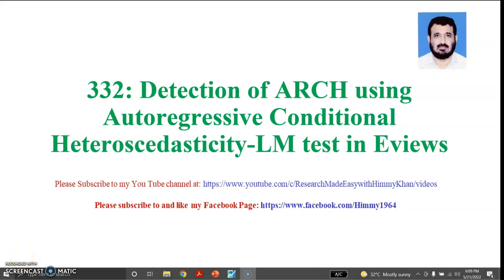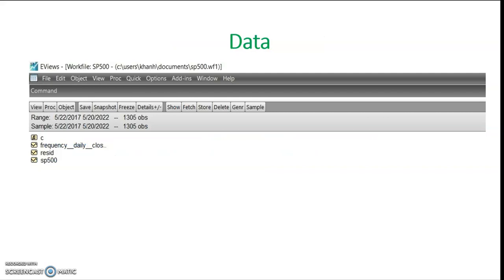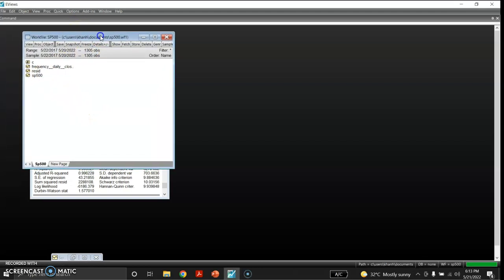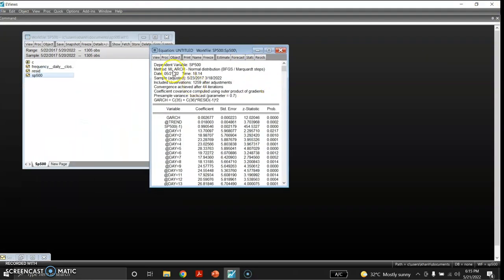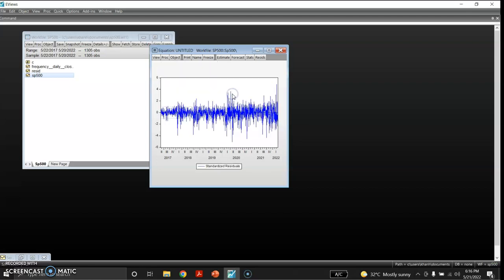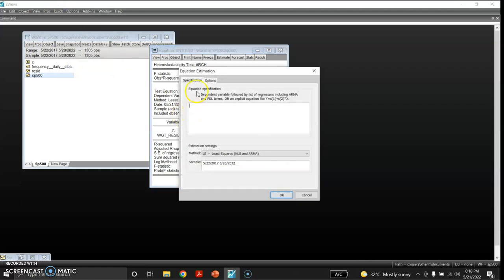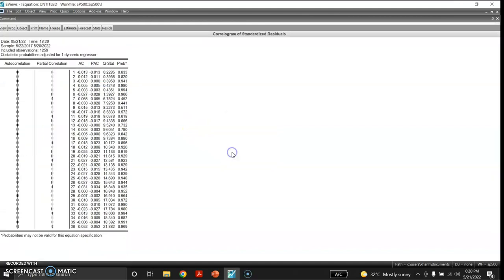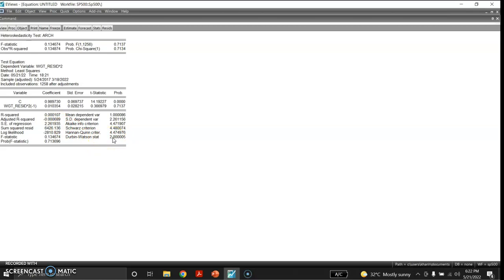|332| Detection of |ARCH| using the |ARCH LM| test in |Eviews|